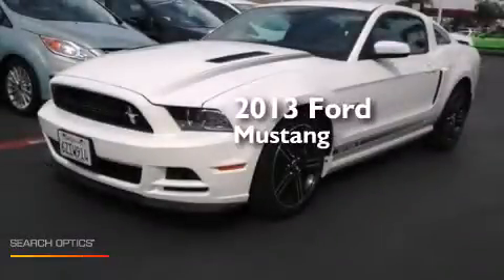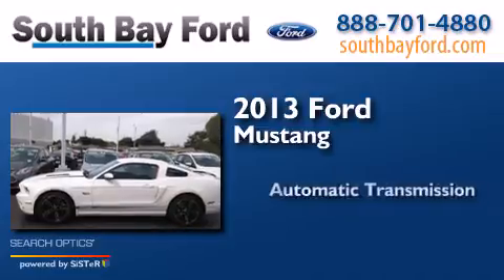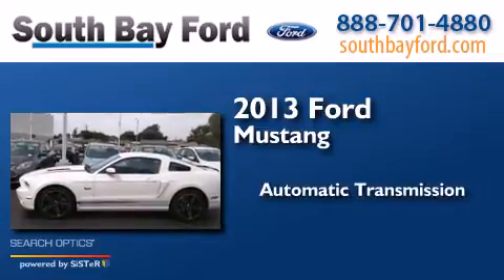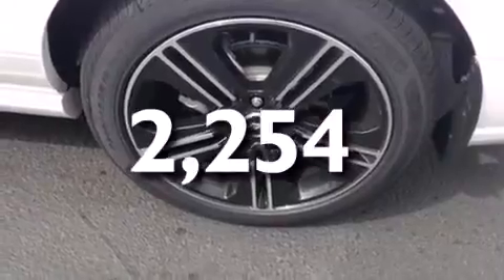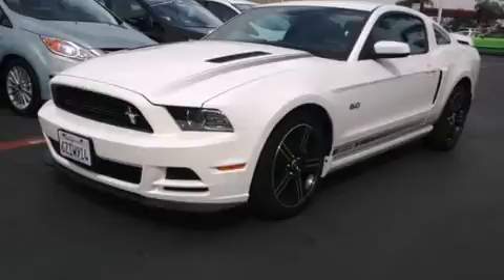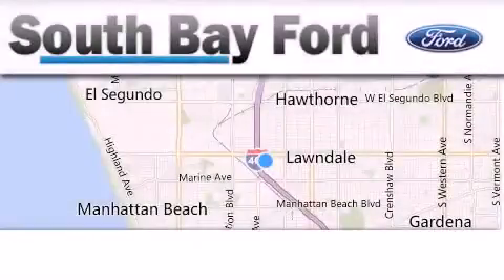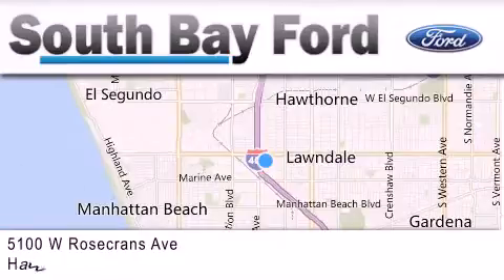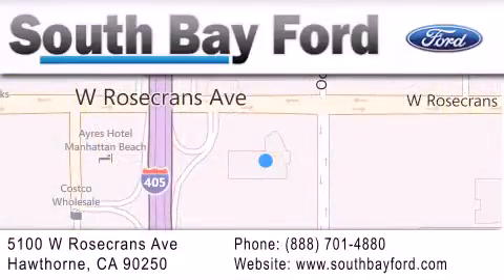2013 Ford Mustang Torrance CA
We have been honored to serve the Hawthorne CA area , we promise that your experience at our dealership will exceed your expectations ! Year : 2013 Make : Ford Model : Mustang Engine : 8 Cylinder Engine Trans . : AUTOMATIC Exterior : Performance White Miles : 2,254 Interior : Charcoal Black Stock : CP20233 South Bay Ford 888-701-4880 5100 West Rosecrans Avenue Hawthorne , CA 90250